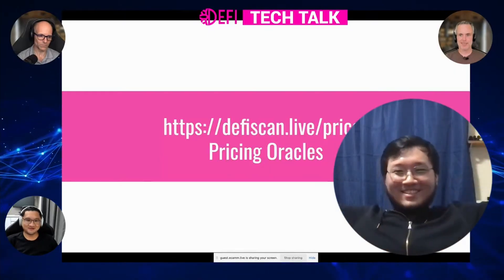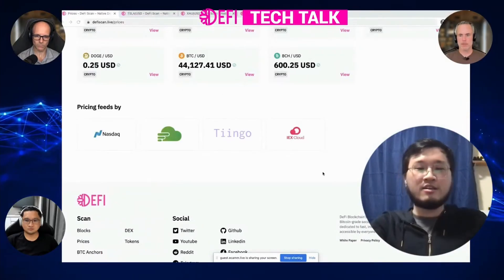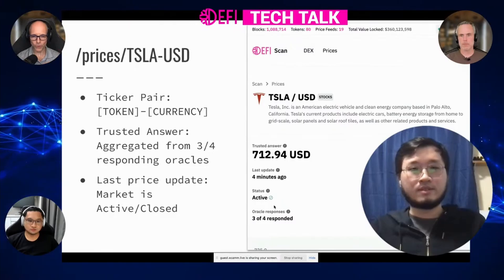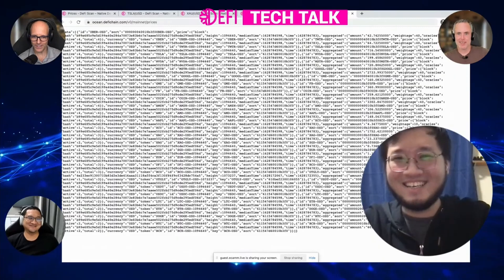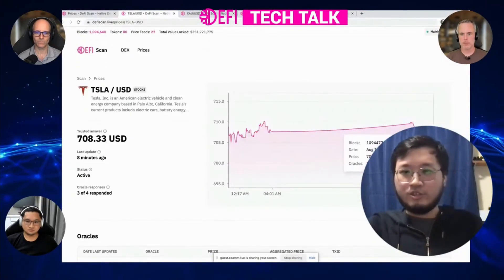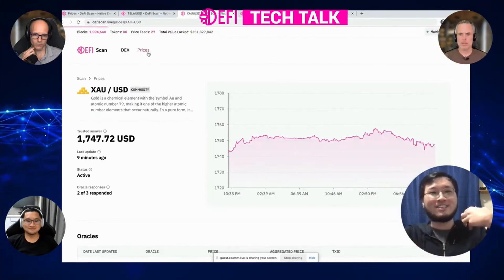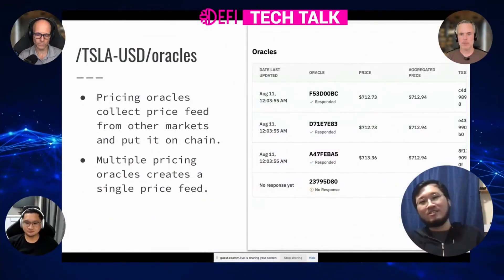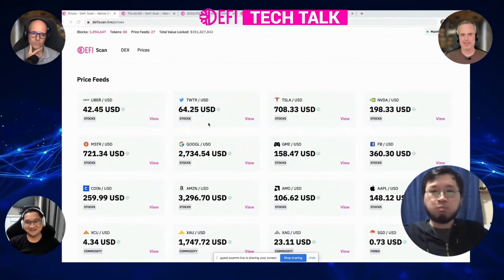DeFiChain Tech Talk Pricing Oracles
DeFiChain Tech Talk Pricing Oracles - Fuxing talks about Pricing Oracles